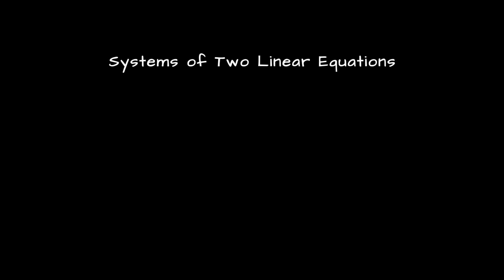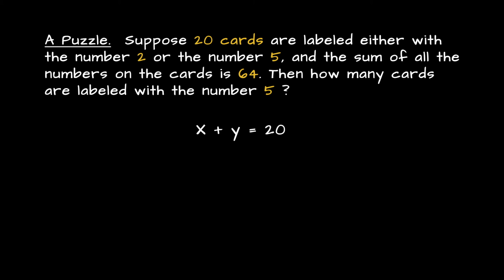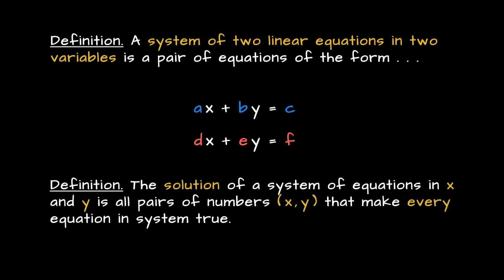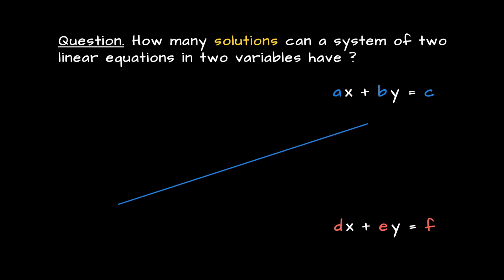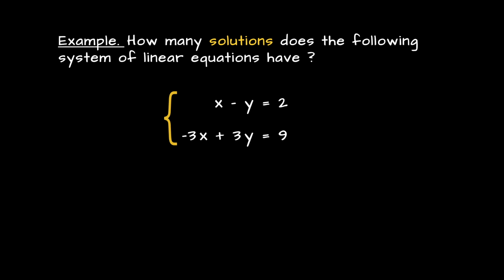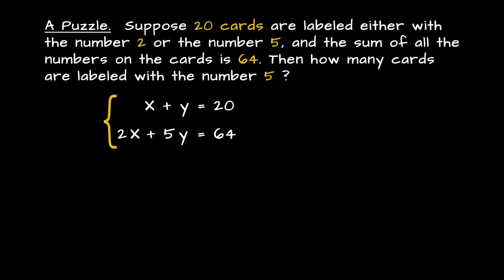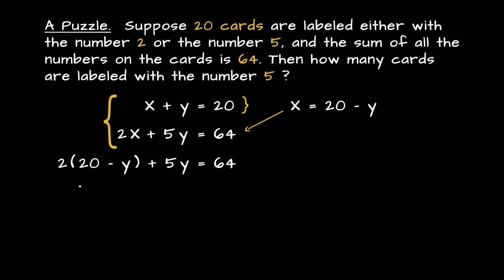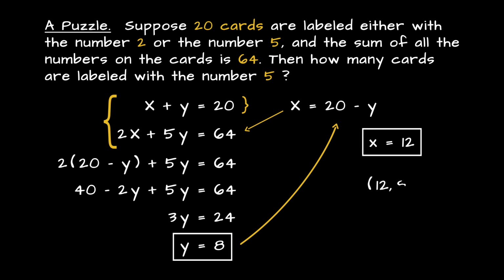12.1 Systems of Two Linear Equations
In this video, you’ll learn about systems of linear equations, in particular systems of two equations with two variables. Upon completing this activity, you should be able to:
- Determine the number of solutions of a system of two linear equations in two variables
- Solve a system of two linear equations in two variables using substitution